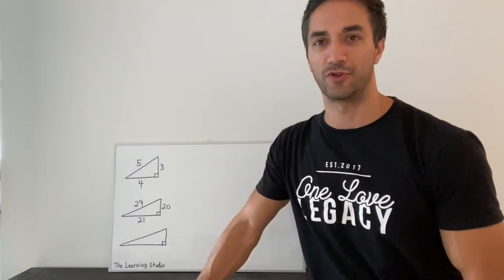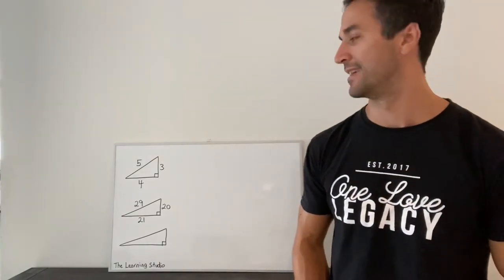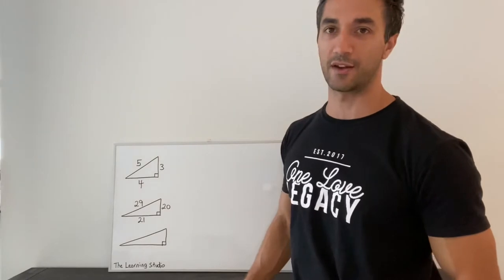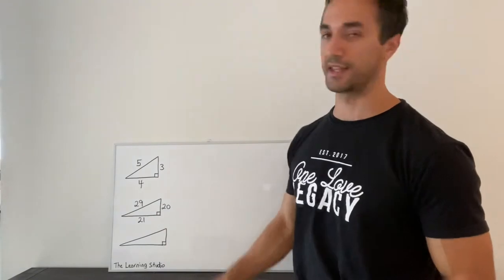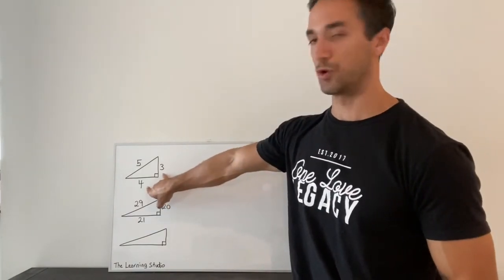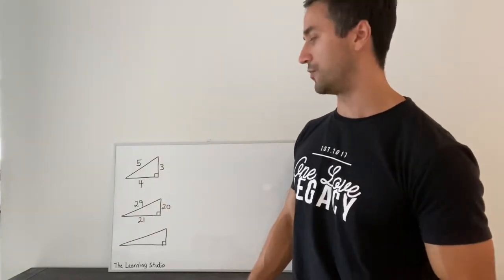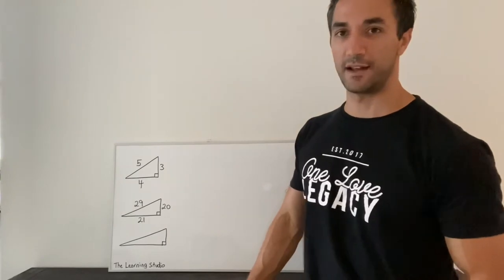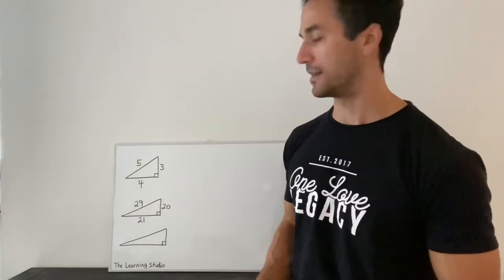A nice example of Pell’s equation in trigonometry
We find an infinity of Pythagorean triples whose “short sides” differ by 1. There is also a neat way to do this using the tree of Pythagorean triples which we show at the end!